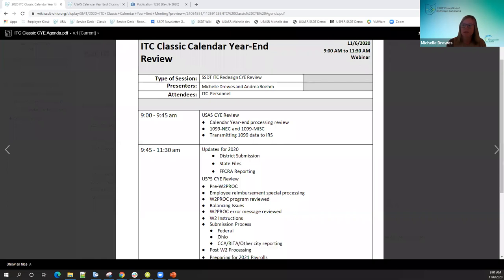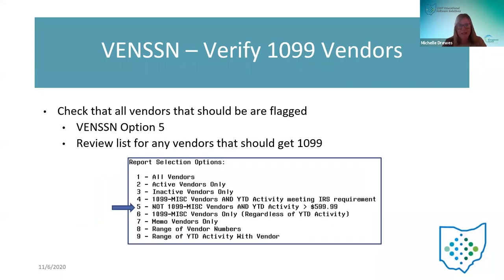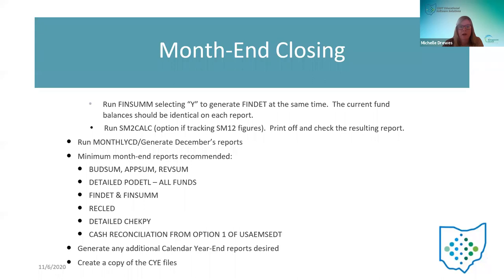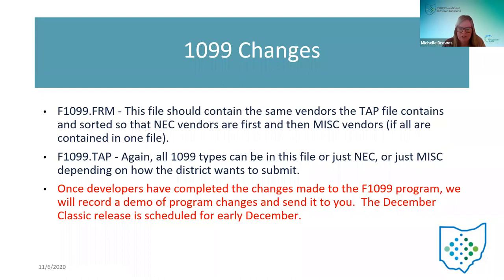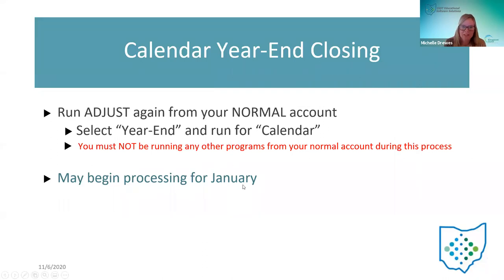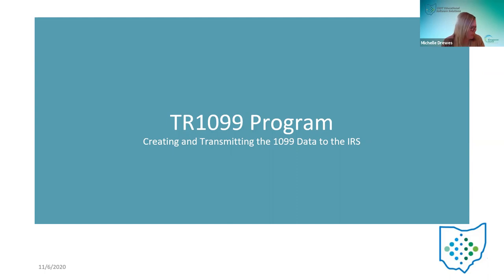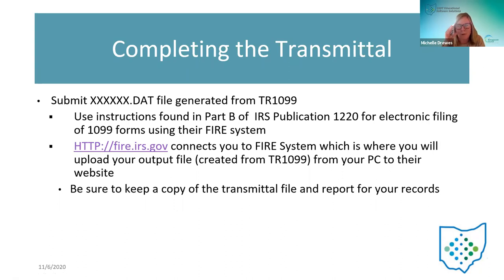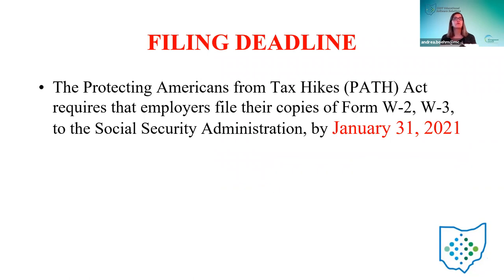Classic CYE Review 2020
Review of the CYE procedures for both Classic USAS & USPS for Calendar Year End 2020